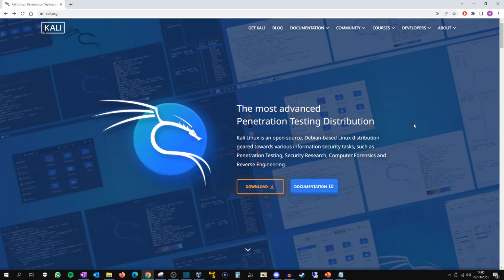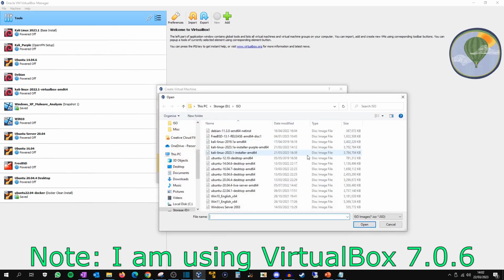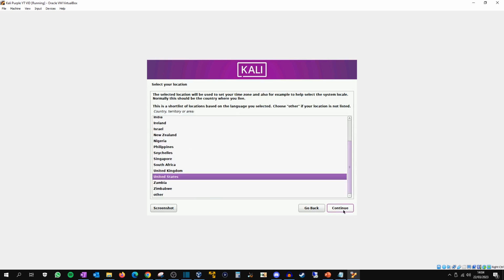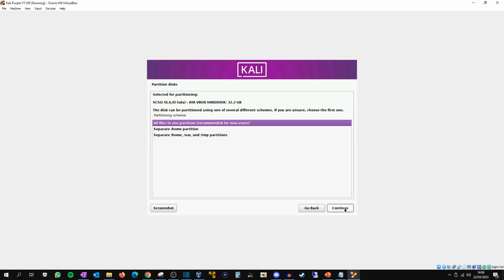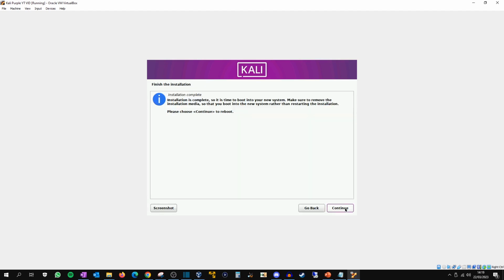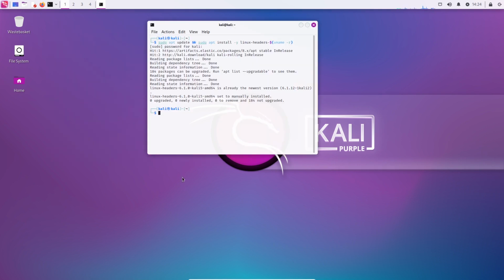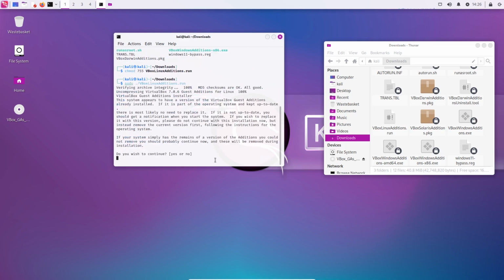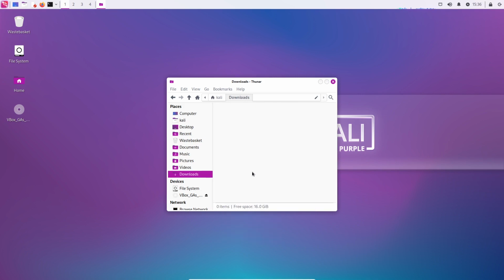Installing Kali Purple on VirtualBox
This video demostrates how to install Kali Purple on VirtualBox.

When installing Guest Additions run the following command in terminal:
sudo apt install linux-headers-$(uname -r) build-essential dkms